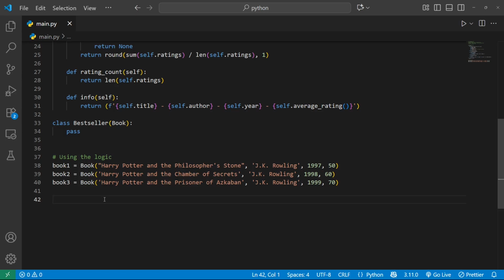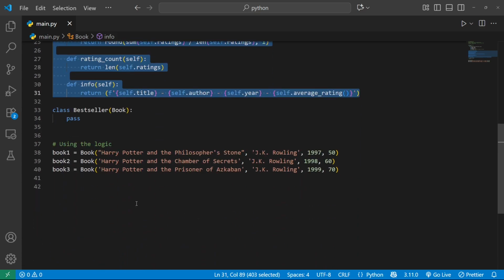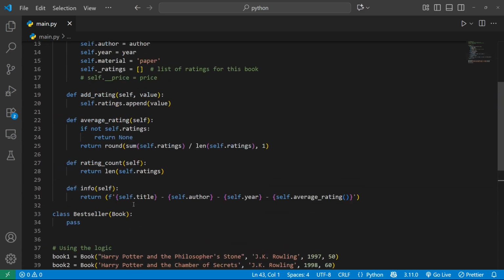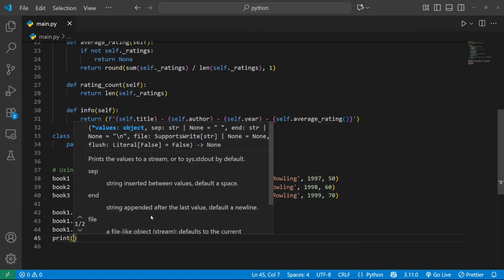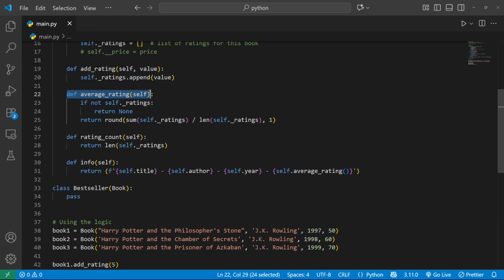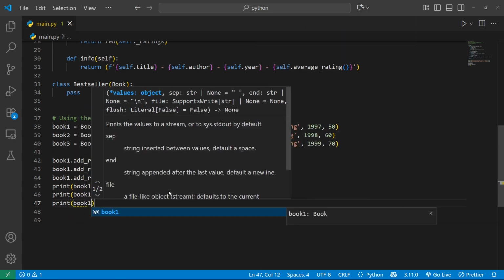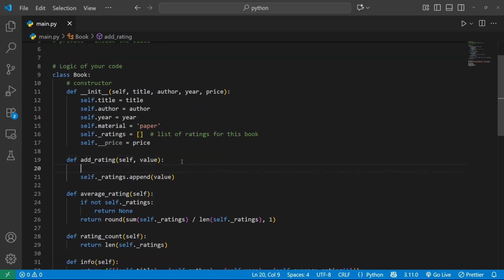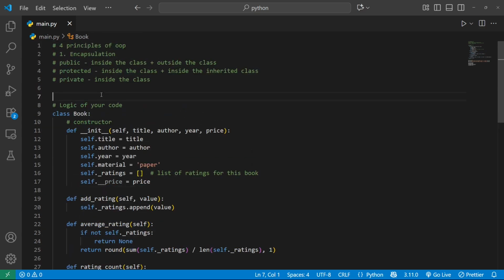26. OOP in Python - Encapsulation - how to work with private or protected attributes